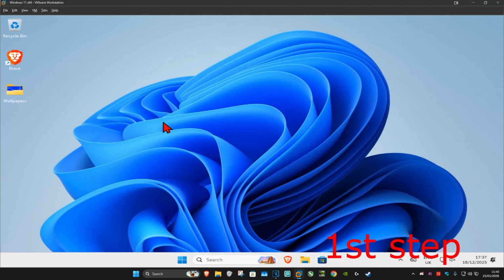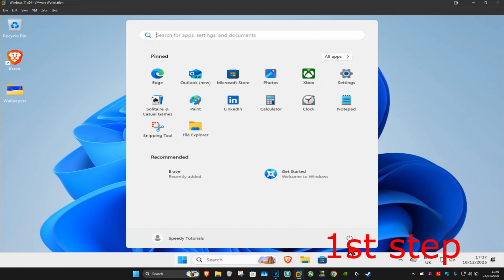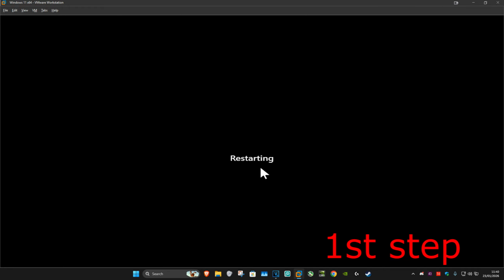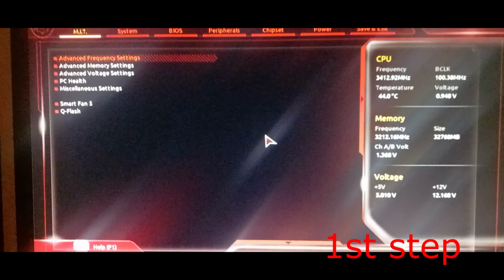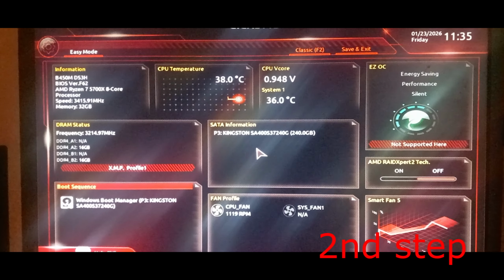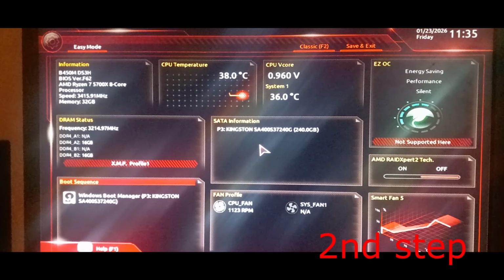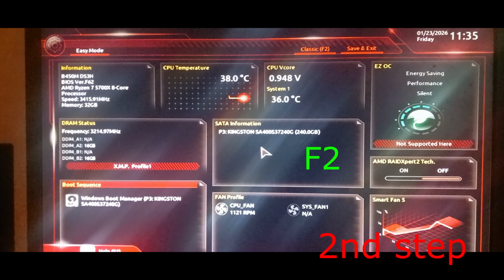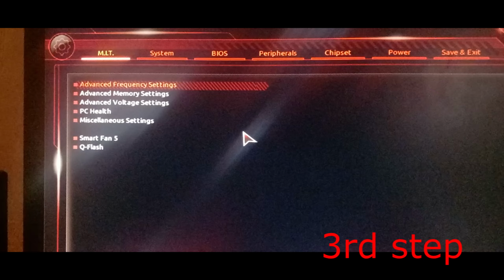How To Overclock RAM 2133 to 3200MHz on Gigabyte B450M Motherboard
Overclocking your RAM from 2133MHz to 3200MHz can significantly improve system performance, boost gaming FPS, and enhance multitasking on your PC. Many users don’t realize that enabling XMP or manually adjusting memory settings in BIOS can unlock the full potential of their RAM. This tutorial shows how to safely overclock RAM on a Gigabyte B450M motherboard for maximum performance without additional hardware.

This guide covers enabling XMP profiles, manually configuring memory frequency, voltage, and timings, and verifying that the overclock is stable. By following these steps, users can ensure their RAM runs at its rated speed, improving responsiveness, application performance, and overall system efficiency on Windows PCs.

Issues addressed in this tutorial:
overclock RAM Gigabyte B450M
increase RAM speed 2133 to 3200MHz
enable XMP Gigabyte B450M
Gigabyte B450M RAM overclock settings
boost PC performance with faster RAM
B450M motherboard memory tuning
check RAM frequency Windows
RAM overclock stability
optimize DDR4 memory Gigabyte
improve gaming performance RAM

This tutorial also explains why most systems run RAM at lower speeds by default and how using XMP or manual BIOS settings can unlock the full potential of your memory modules. Whether you have a gaming setup, workstation, or regular PC, this guide ensures your RAM operates at its maximum rated speed safely and efficiently.

This tutorial will apply for computers, laptops, desktops, and tablets running the Windows 11, Windows 10, Windows 8/8.1, Windows 7 operating systems. Works for all major computer manufacturers (Dell, HP, Acer, Asus, Toshiba, Lenovo, Alienware, Razer, MSI, Huawei, Microsoft Surface, and Samsung).